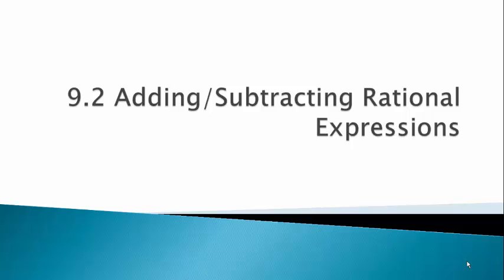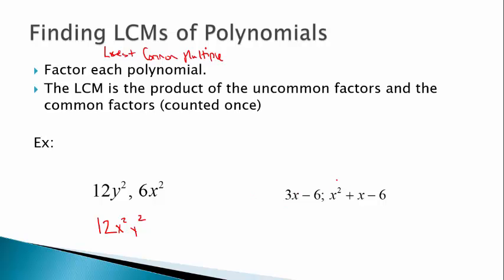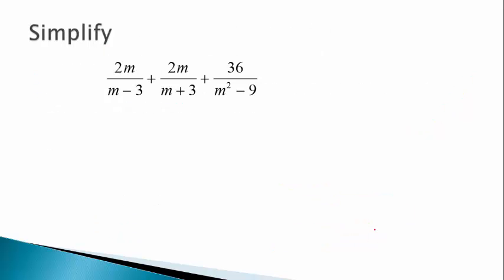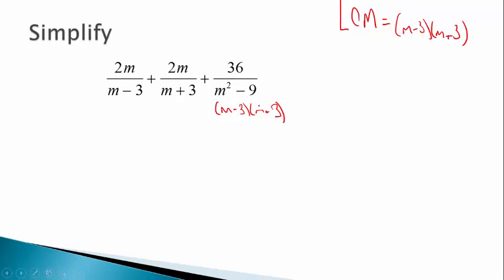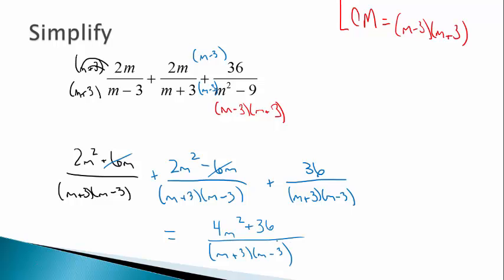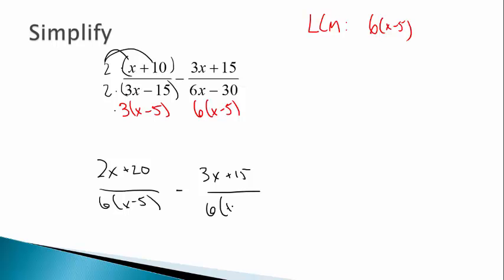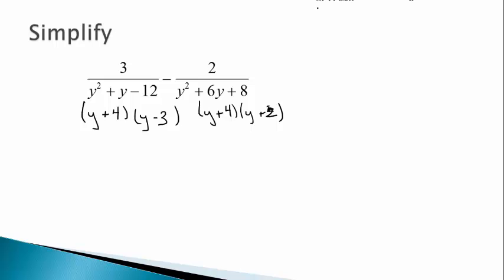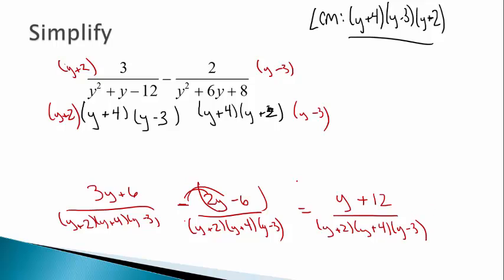9-2 Adding Subtracting Rationals